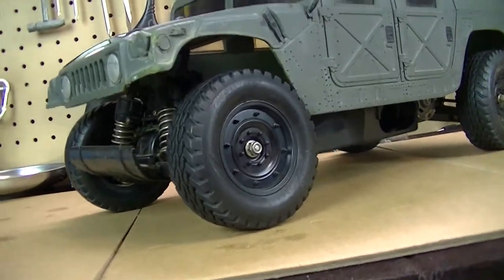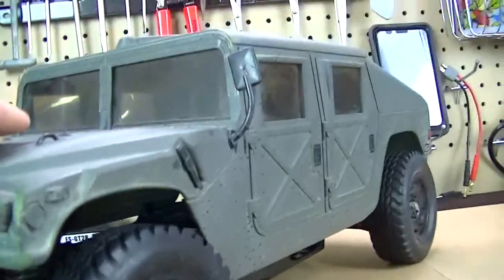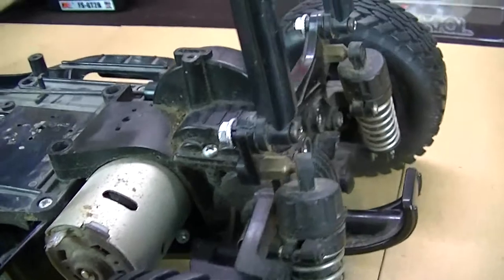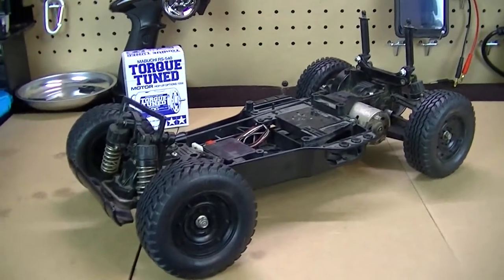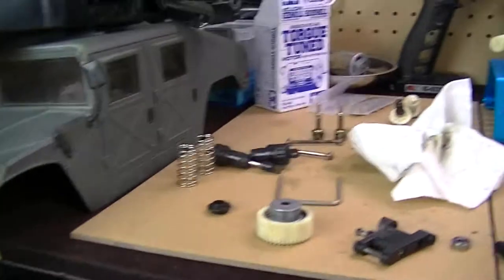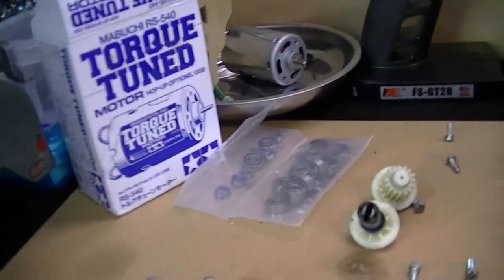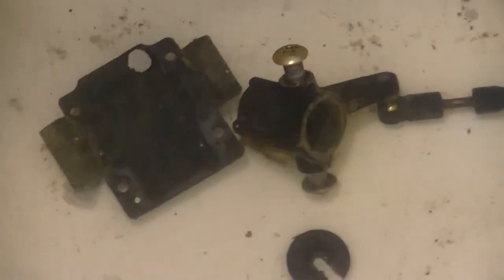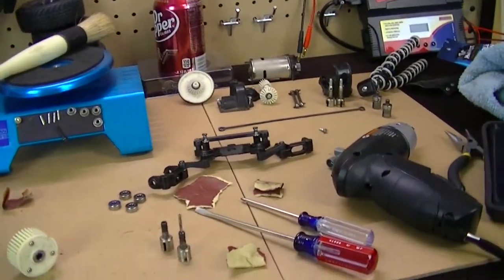RC84Films: Tamiya Hummer M1025 Tear Down PT1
Hello everyone here with the first video on the Tamiya Hummer M1025 Rebuild Project. This is going to be on the tear down of the Hummer so I can check all the gears and everything to see what needs to replace or not. So far everything look good the next step is the painting part and then put it all back together.

Thank for Watch